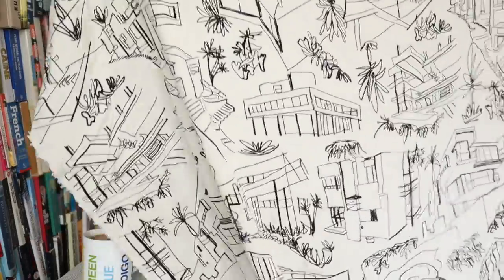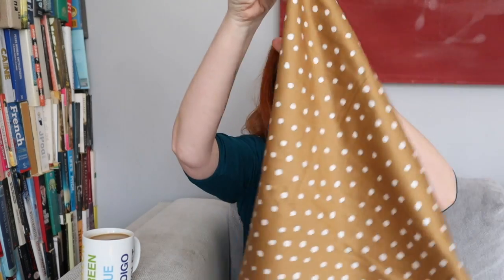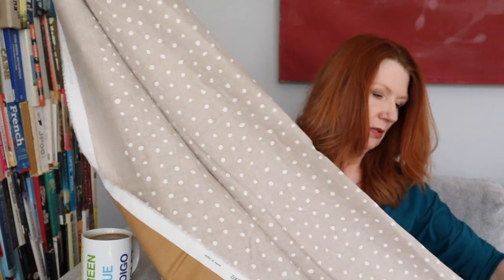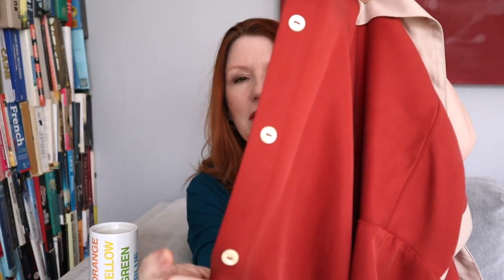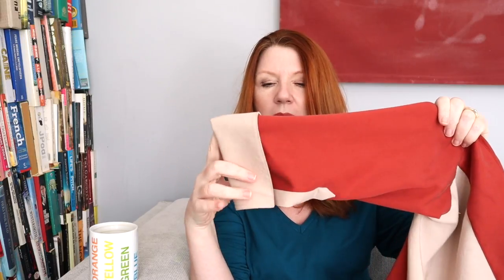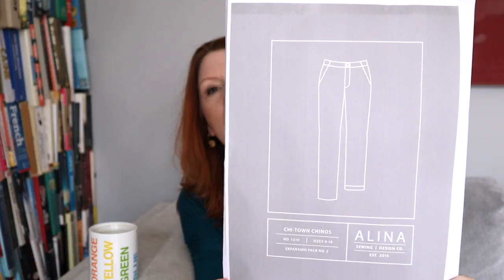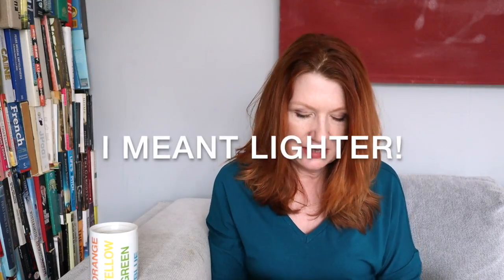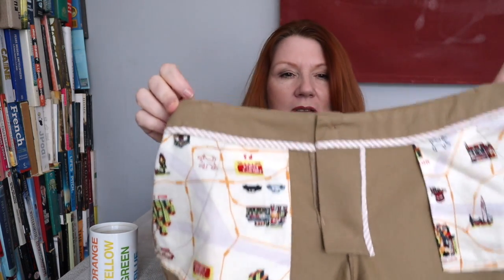Great Module Sew Along Update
I'm almost half way through sewing my module, so grab a brew.  If you'd like to watch my plans for the great module sew along . Thank you to Tom Kat Stitchery and Stay Stitching for hosting this challenge.

I'm wearing
Seamwork Aberdeen

New Fabric

The Module

Fabric - Harper Jersey as above

You can find me hanging around here;